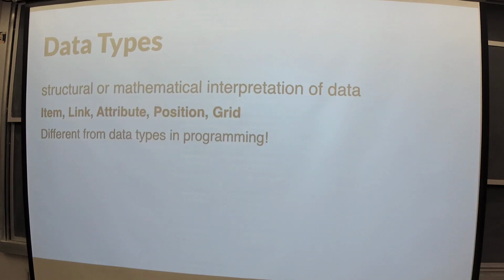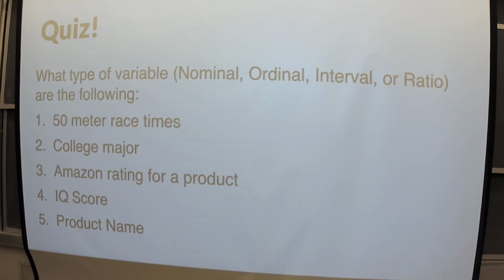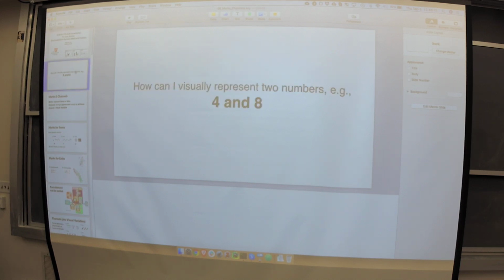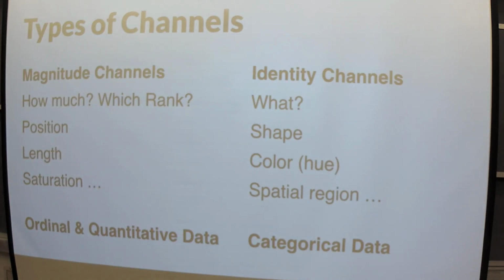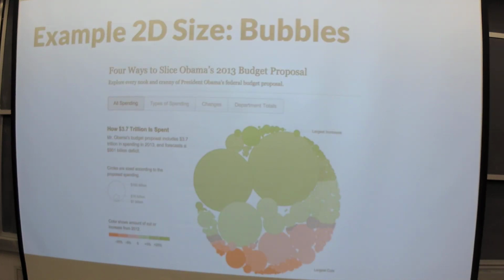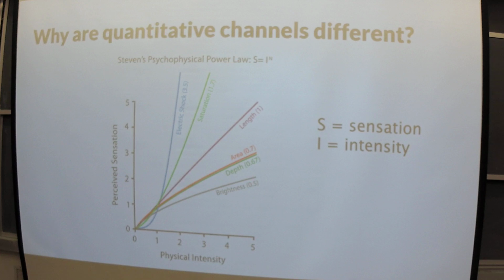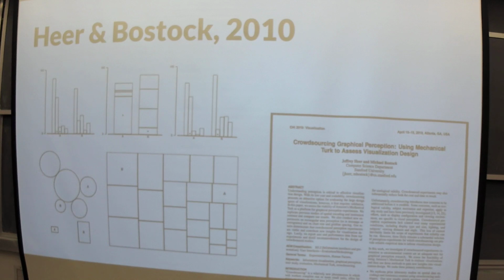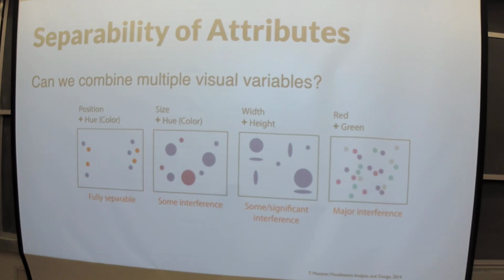Visualization for Data Science (Fall 2019) - Lecture 06